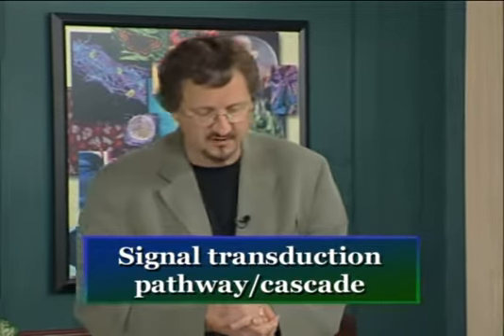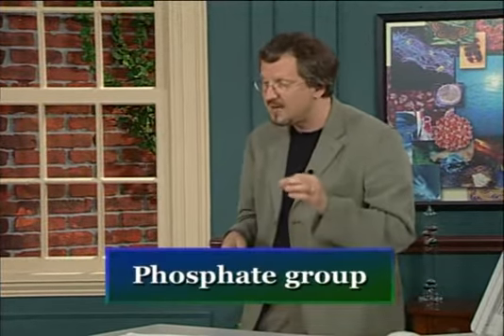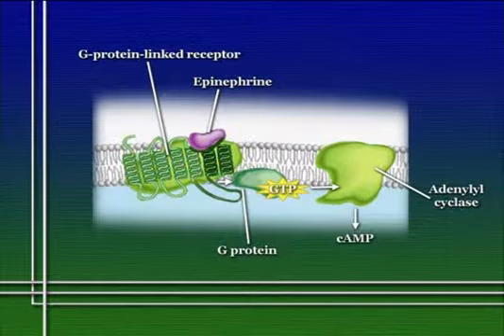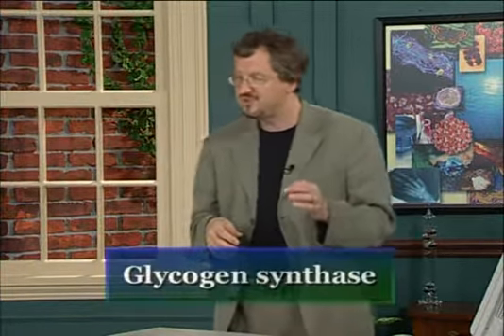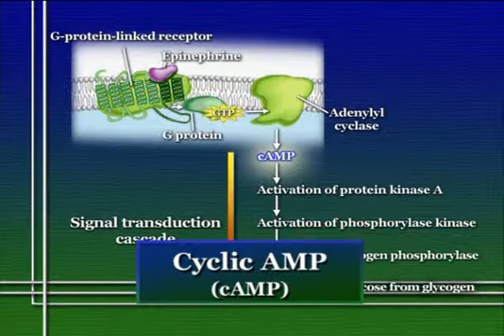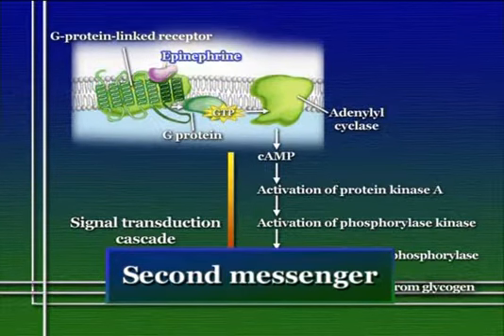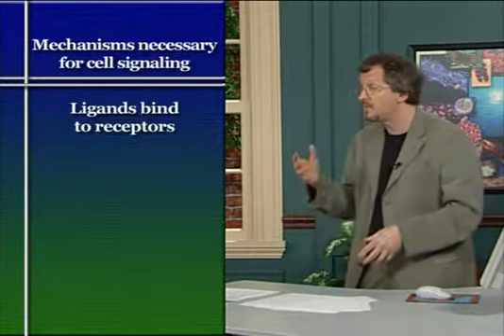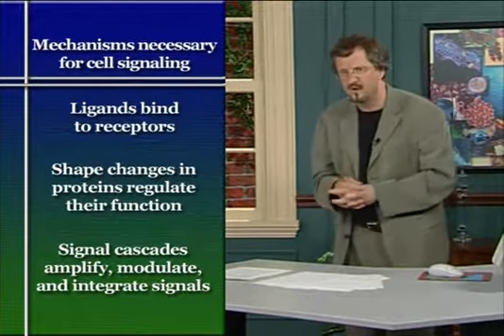31 How Cells Talk Ways That Cells Respond